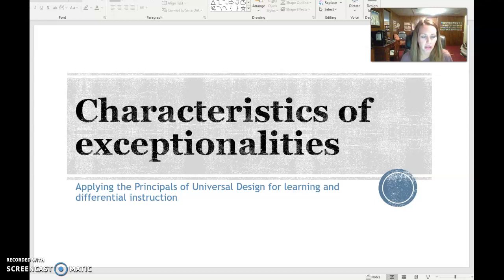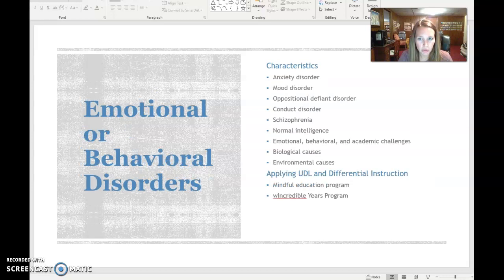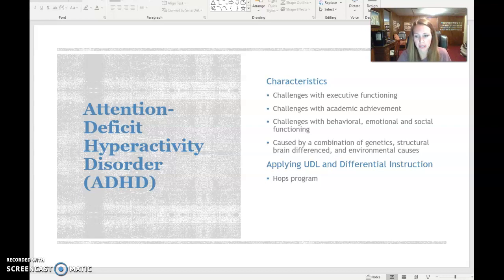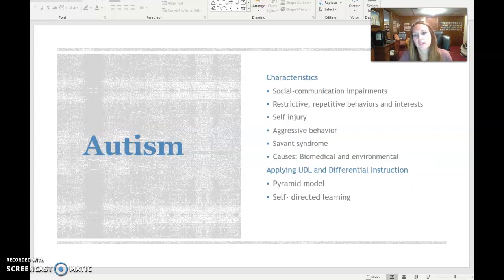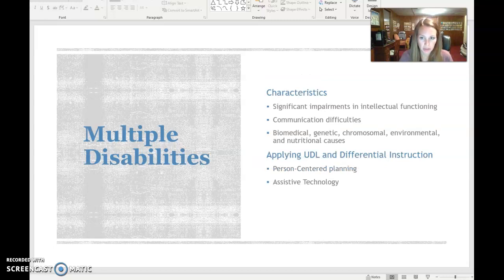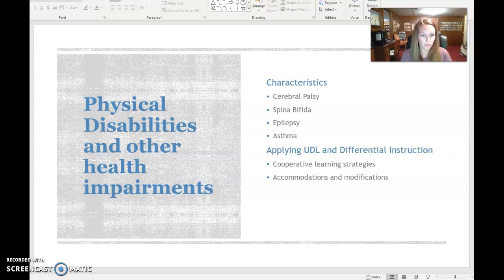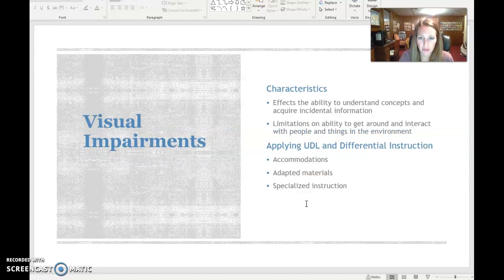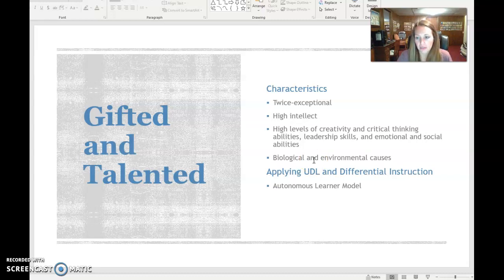Characteristics of Exceptionalities